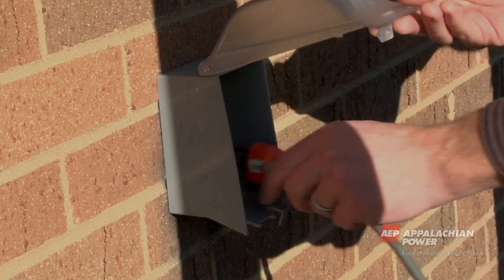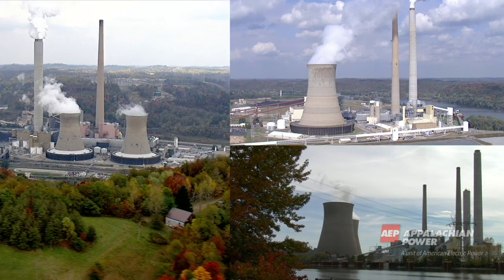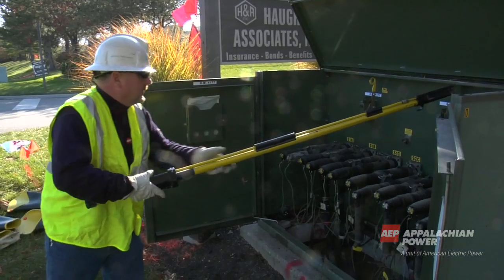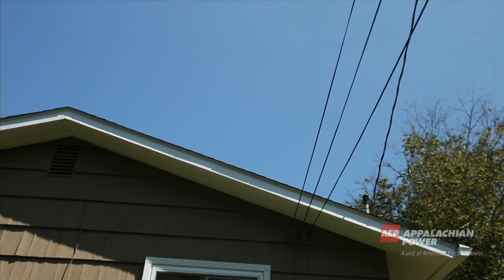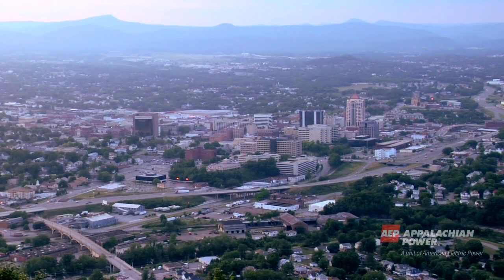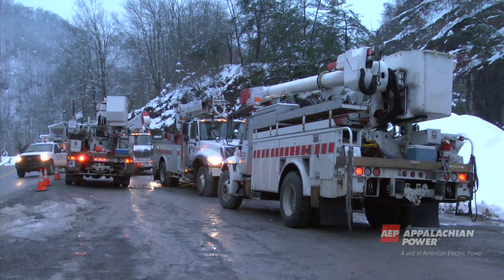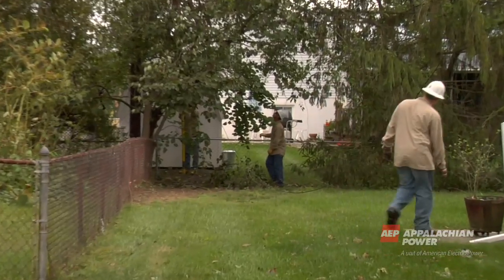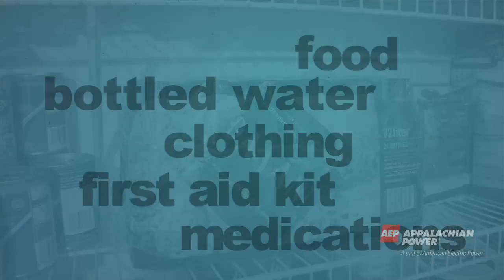APCO Power Restoration Process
This videos explain: How power is generated, transmitted and distributed to homes and businesses;
What steps customers should take if they experience a power outage;  How outage reports from customers are routed via Customer Solutions Centers to Distribution Dispatch Centers for repair by distribution crews;  How AEP prioritizes, assesses and works on restoring power to customers;
What customers should do to prepare for possible power